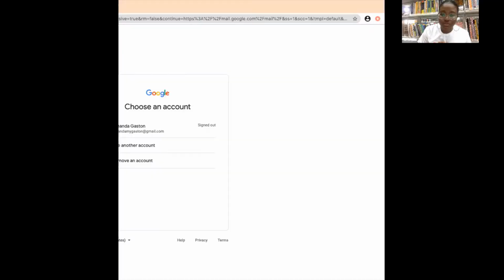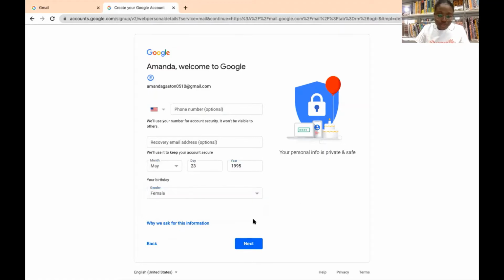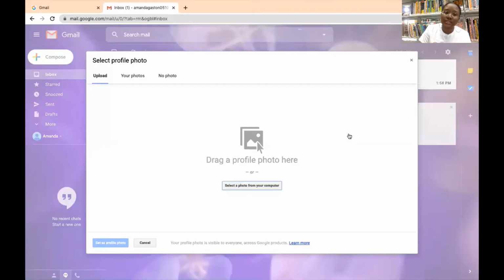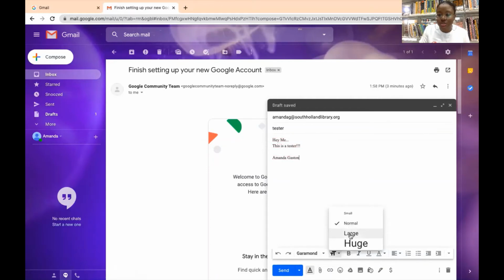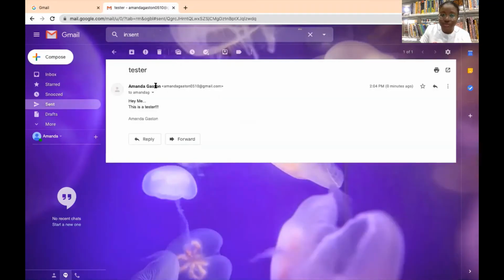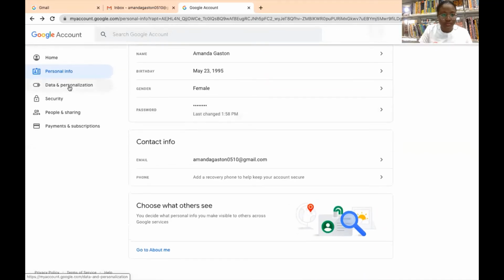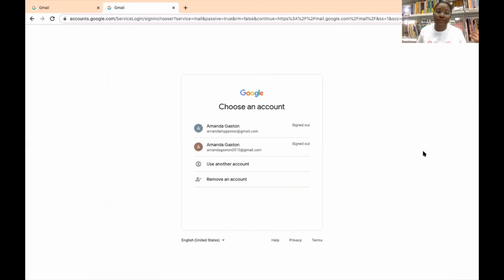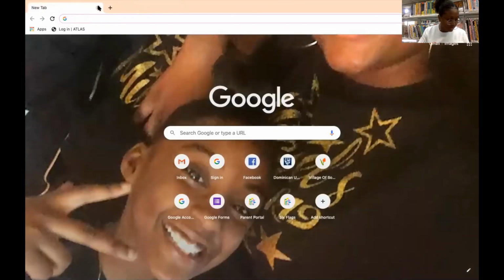Beginning Gmail5 1